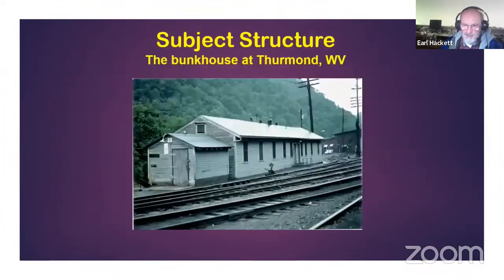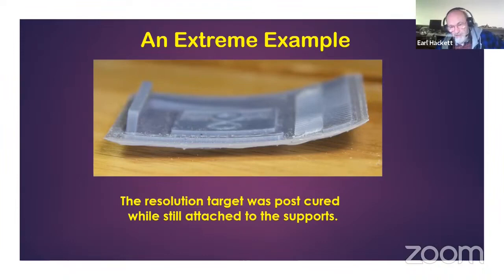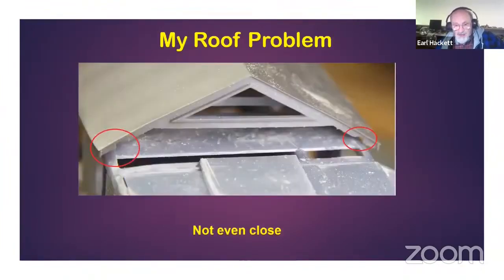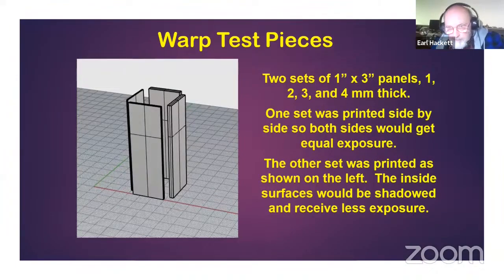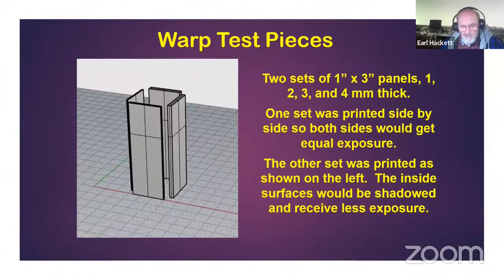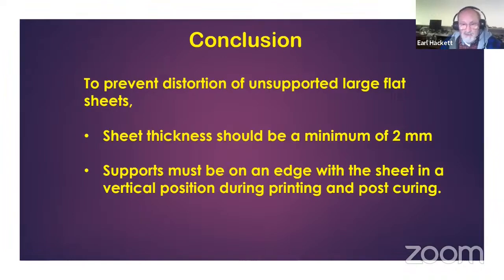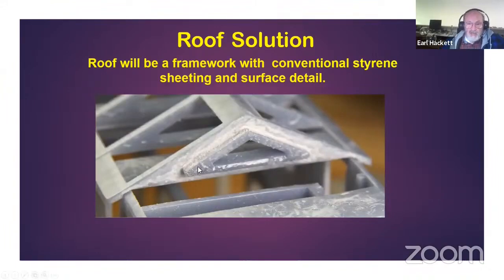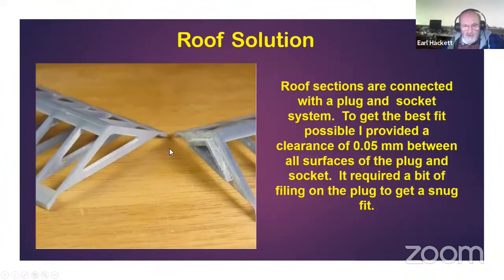Roof structure for Thurmond Bunkhouse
Building the bunkhouse roof assembly - problems and the final solution.